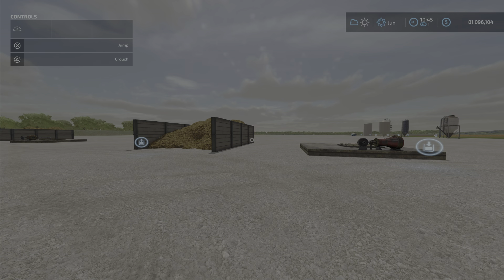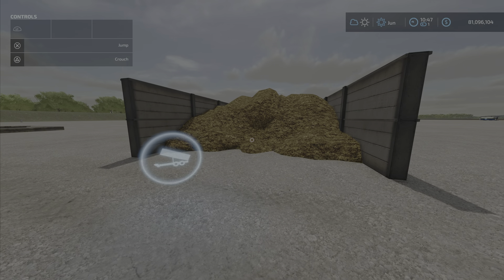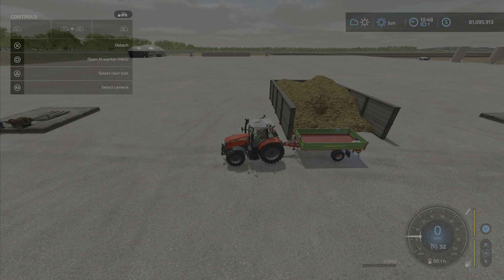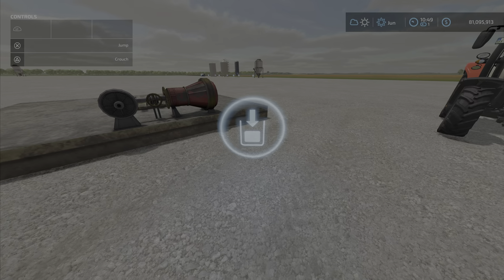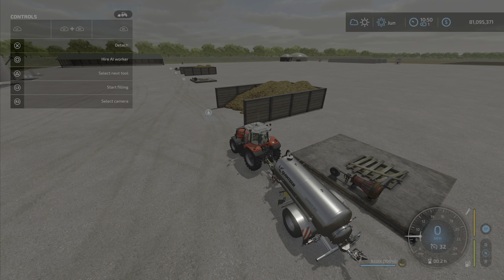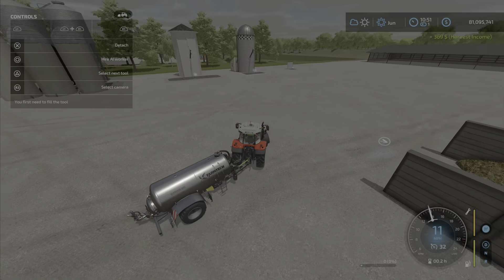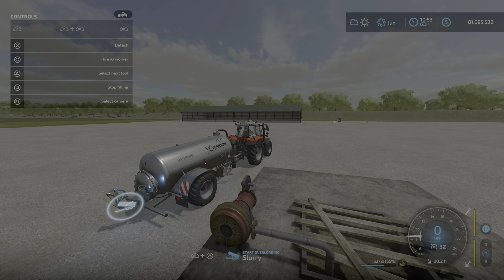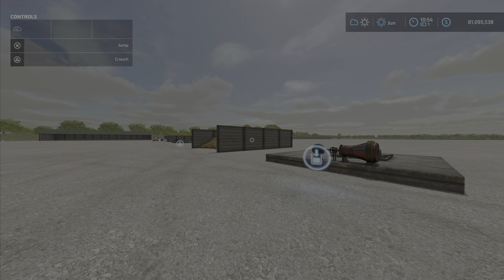FS22 Manure and Slurry Dealer Pack new mod for feb 9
Manure And Slurry Dealer Pack
By: Puma 145